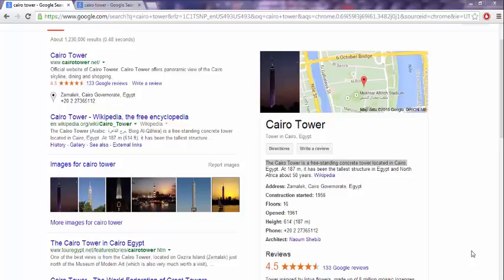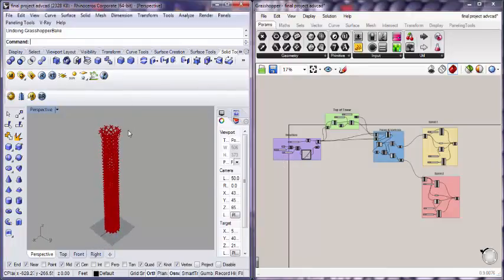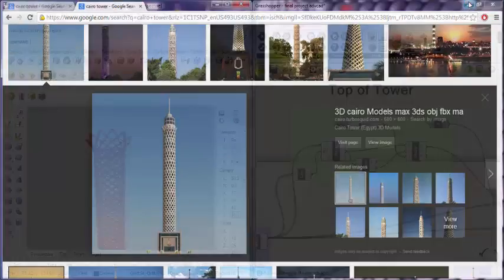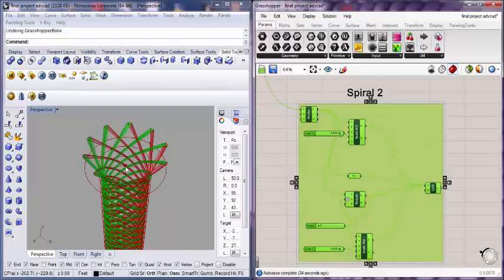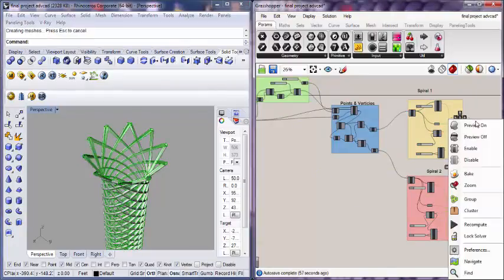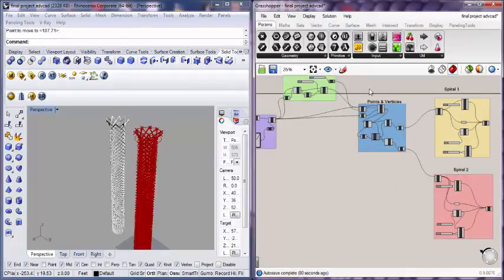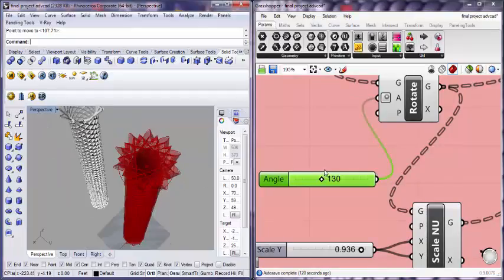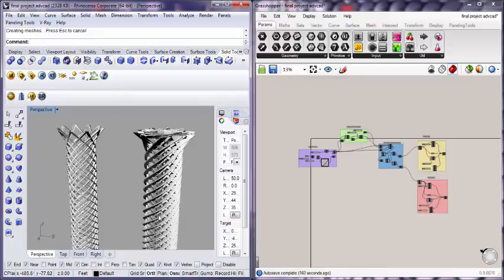Project Movie ARCH213SONGLT's conflicted copy 2015 07 12